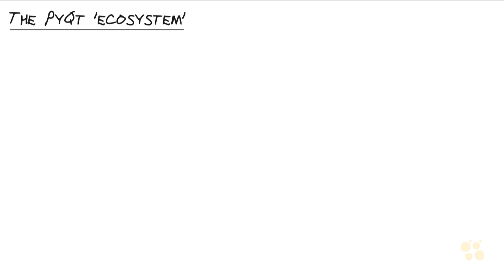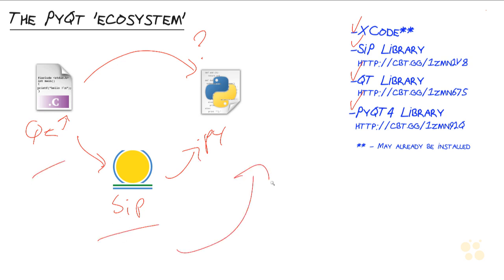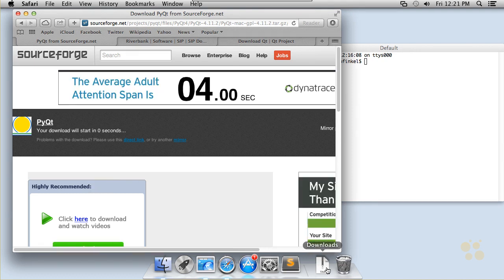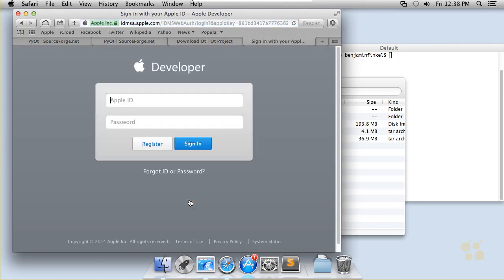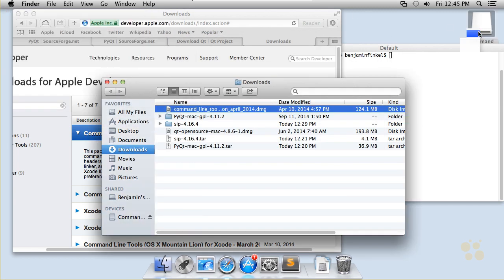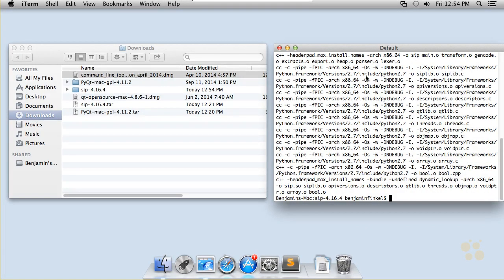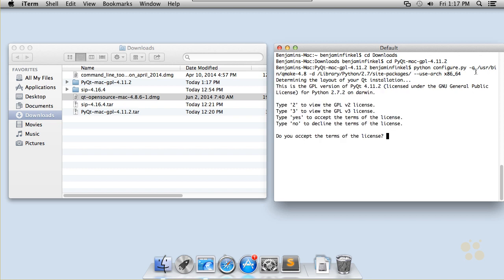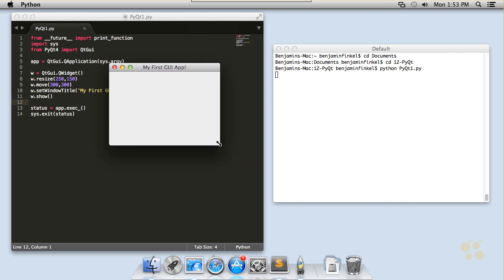12 Python Programming Installing PyQt On Mac OS X